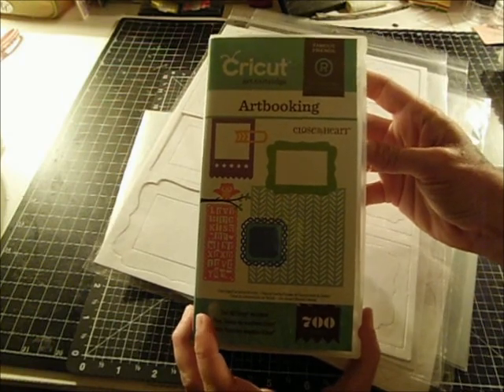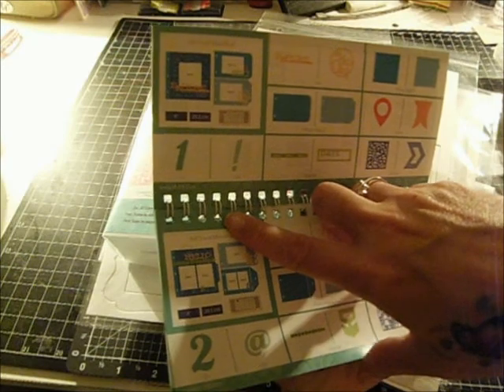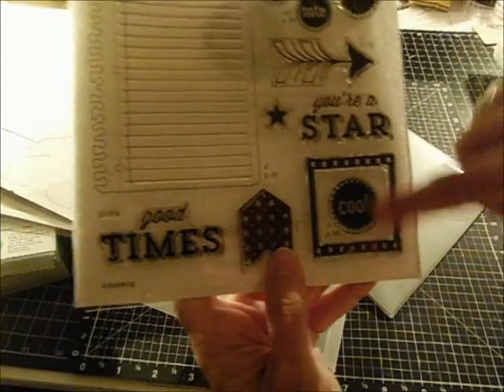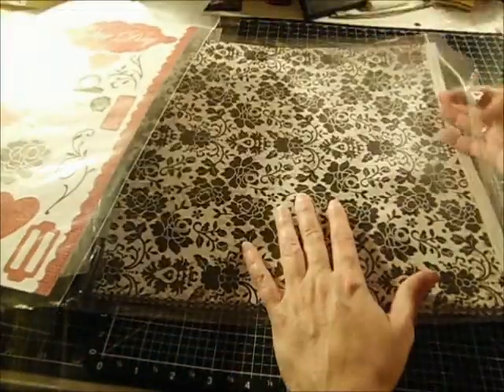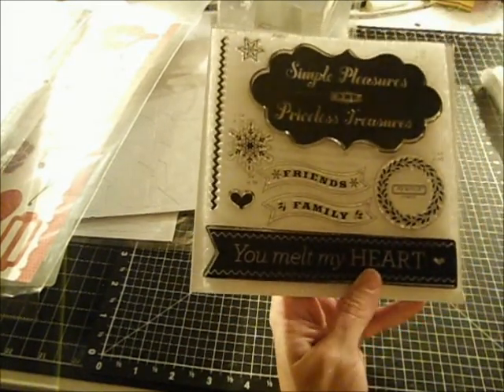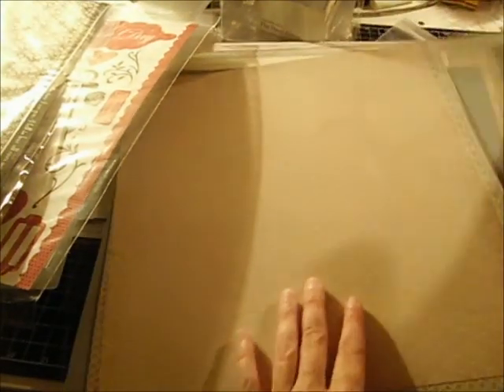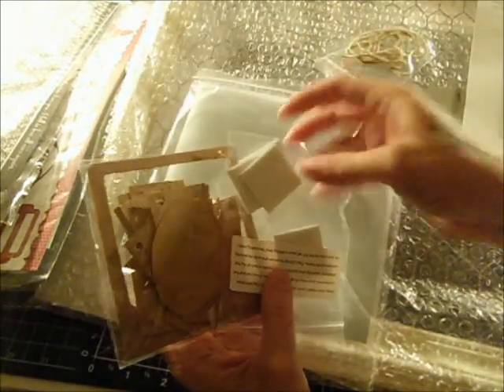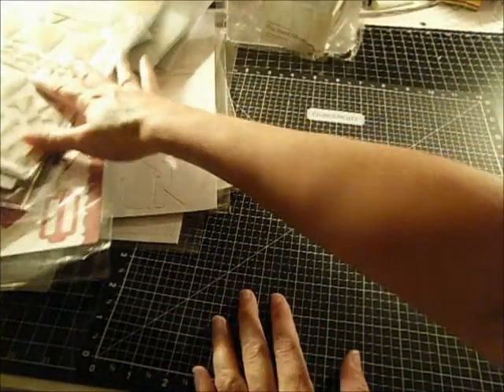Close to my Heart haul part 4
See last video for the drawing. sorry for the mess up